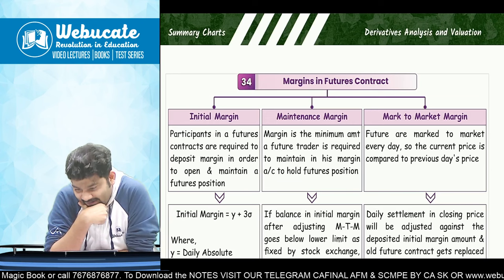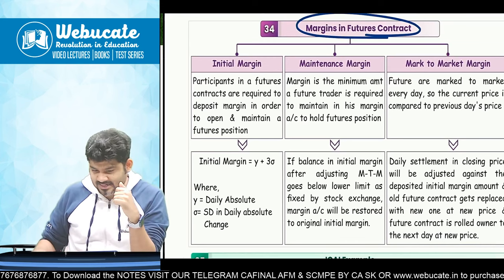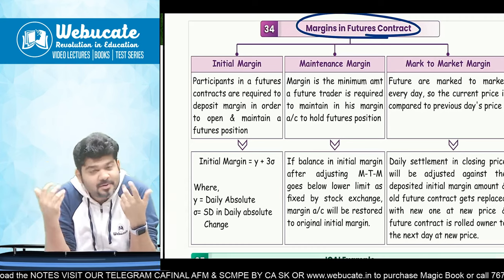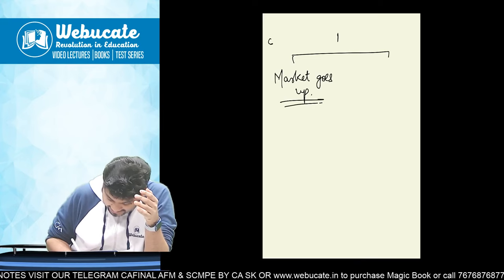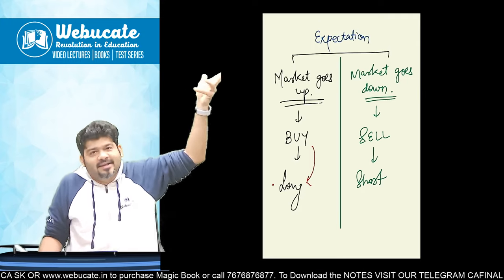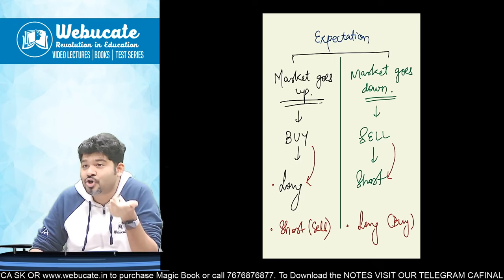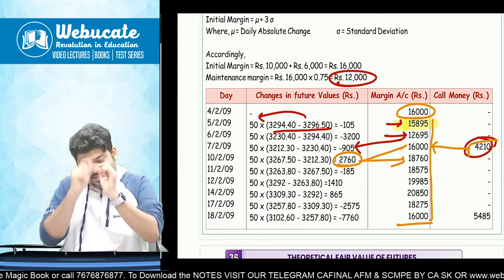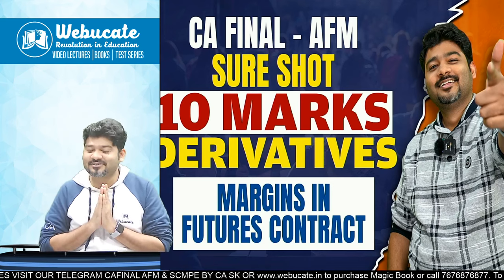CA FINAL AFM | MARGIN IN FUTURES CONTRACT DERIVATIVES by SANKALP KANSTIYA